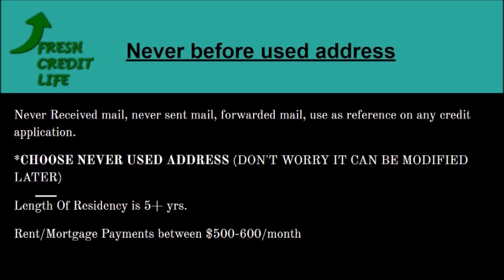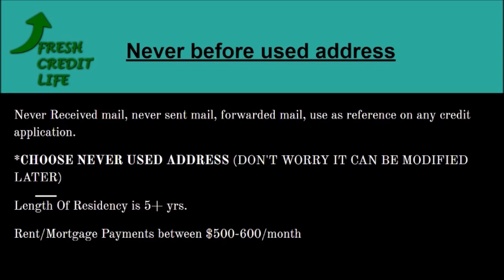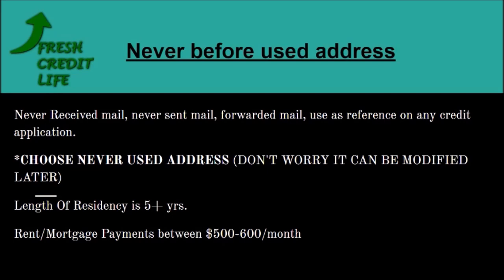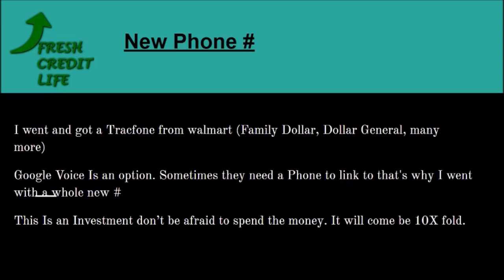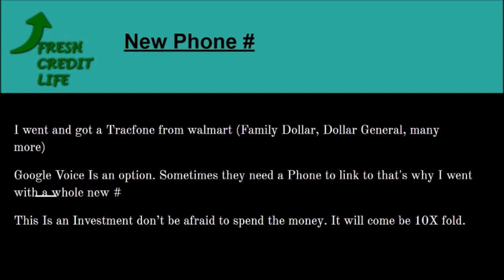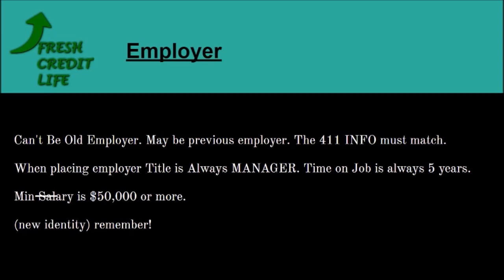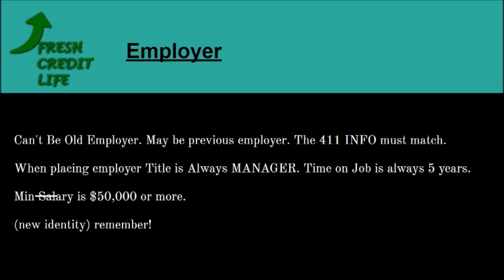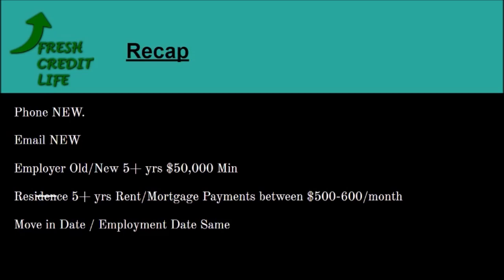What You Will Need To Create A Good CPN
I will discuss the thing that you need before you actively use your CPN to go seeking credit approval.

Get you a CPN start a new credit profile start fresh and make things happen